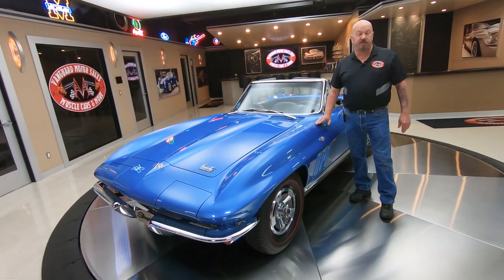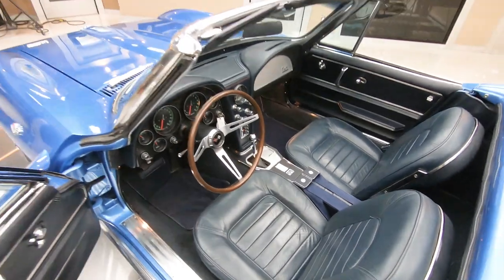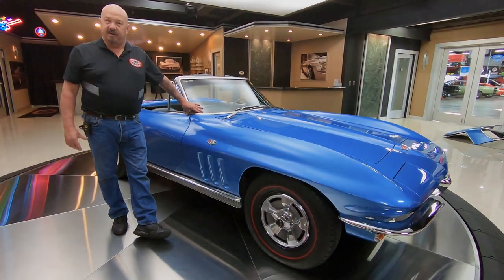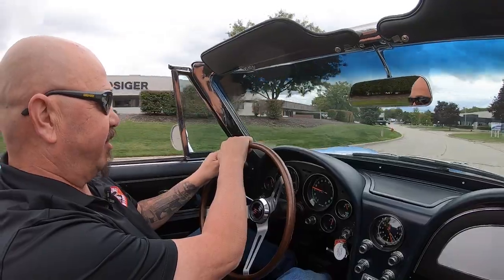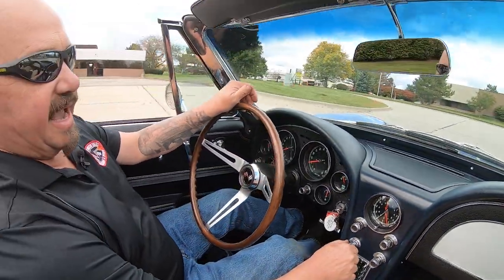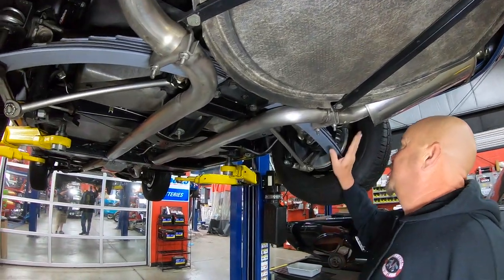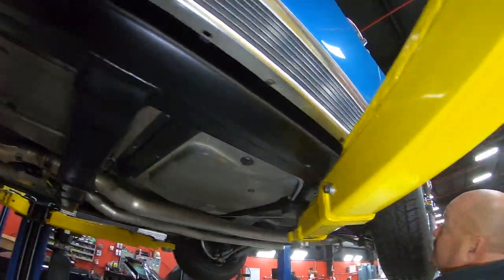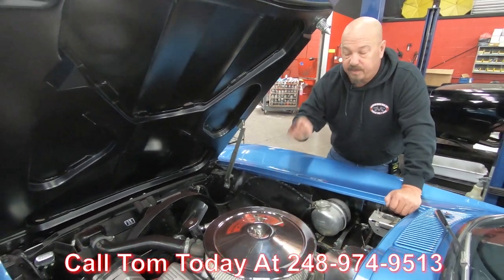1966 Chevrolet Corvette For Sale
1966 Chevrolet Corvette Convertible 327/350
VIN: 194676S104393

Check out this stunning 1966 Chevrolet Corvette Convertible! This Corvette has been Frame-Off Restored and it looks amazing inside and out! The glossy Metallic Blue Paint, Dark Blue Interior, Manual Convertible Soft Top, Body-Color Hardtop, Flip-Up Headlights, Fender Heat Extractors, Door Quarter Windows, 15'' Wheels with Redline Tires, Dual Exhaust, and Polished Components all around are sure to turn heads wherever you go! Under the hood sits a Numbers Matching GM L79 327ci V8 Engine with a 350 Horsepower! This powerplant is fed by a Holley 4-Barrel Carburetor with Vacuum Secondaries. Power is sent to the rear tires through a Numbers Matching Muncie 4-Speed Manual Transmission and a Corvette Independent Rear End with 3.80 Gears and Posi! This Corvette is a joy to drive and you can cruise around town with ease thanks to the equipped Power Steering and Power Disc Brakes on all four corners!

The interior of this '66 Corvette is absolutely beautiful and it's in great condition! Take a look inside to see this Chevy sporting Bucket Seating with Original Appearing Blue Leather Upholstery, Lap Seat Belts, Dark Blue Carpeting, 3-Point Steering Wheel, beautiful Dashboard and Gauges, Stock Style AM/FM Radio, Floor Mats, Rear Cargo Area, along with Polished Components all around! The underside of this '66 looks amazing and the high attention to detail during the restoration shows throughout! Take a look underneath to see the beautiful condition Frame, Floors, Rocker Panels, Spare Tire with the Fiberglass Enclosure, New Fuel and Brake Lines, Disc Brakes all around, Independent Rear End, Driveshaft, Muncie Transmission, Engine Oil Pan, Power Steering Components, Independent Front and Rear Suspension, along with the Dual Exhaust System that rumbles nicely!

This 1966 Chevrolet Corvette Convertible is a gorgeous classic that's ready for your local car show or cruise night! Any collector or enthusiast would love to own this Corvette and it won't last long.

to see over 100 HD photos and our in-depth video for this 1966 Chevrolet Corvette Convertible 327/350 and over 200 other classics!

Mechanics:
GM L79 327ci V8 Engine
Numbers Matching
350 HP
Engine # 3858174
- Vin:6104393
- Date: J225 (Oct/25th/1966)
Serial # FI023HT

- 585CFM
- Part #: 3884505 DA
- List#: 3367 594
- Vacuum Secondaries
- Original Equipment 66 Car

Numbers Matching
Transmission # 3885010
- Suffix: P01008 (Jan/8th)
- Vin: 6S104393

Corvette Independent Rear End
Casting Stamp:10E5#65
- Ratio: 3.80
- Posi

Power Steering

Dual Exhaust
- Chambered Mufflers

Body:
- Chrome Bumpers in Good Condition
- Windshield in Good Shape
- Vent Windows in Good Condition
- Doors Operate Smoothly
- White Convertible Top
- Body-Color Hardtop
- Chrome and Stainless Trim looks Good

Interior:
- Original Appearing Leather
- Dash in Good Condition
- Gauge Faces are Clean
- Seat Belts
- Center Console
- Original Type Radio

Underneath:
- Spare Tire
- Floorboards in Good Condition
- Fuel and Brake Lines are New
- Bumperettes in Good Shape